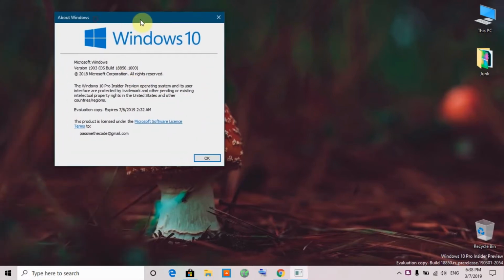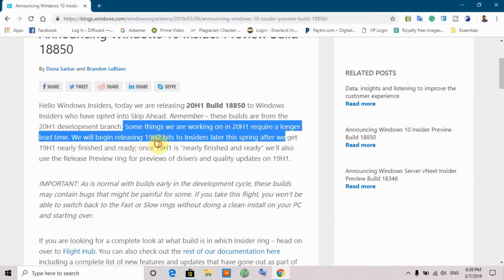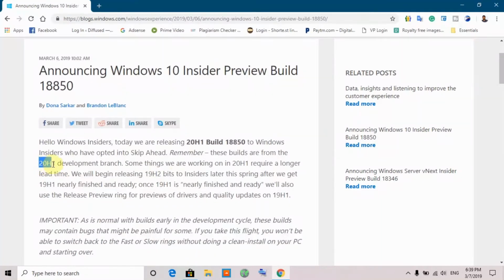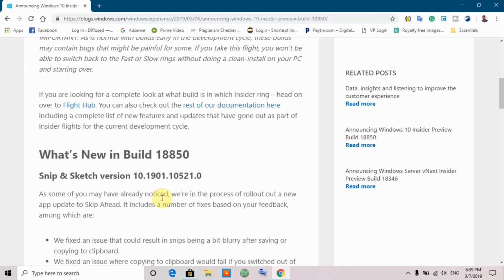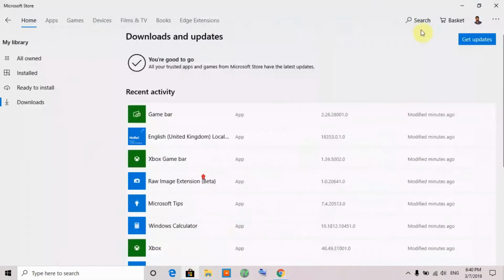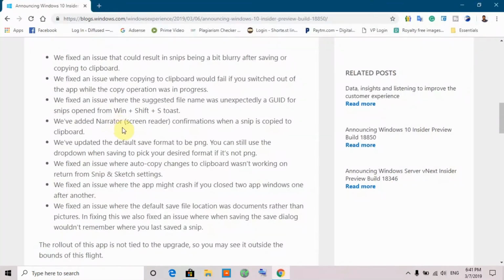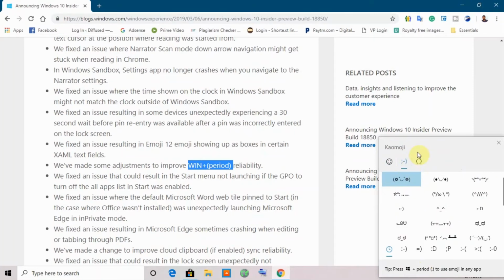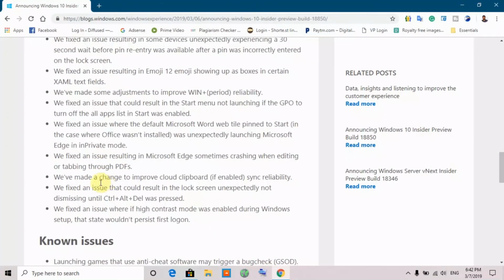Windows 10 build 18850 - Early 20H1 build | Snip & Sketch update, bug fixes and more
Kite is a free AI-powered coding assistant that will help you code faster and smarter. The Kite plugin integrates with all the top editors and IDEs to give you smart completions and documentation while you’re typing. I've been using Kite for 6 months and I love it!

In this video, I do a hands-on of Windows 10 build 18850 of Windows 10 Insider Preview from 20H1 development branch which is scheduled to be released in April of 2020. This is a very early preview and does not have many changes.